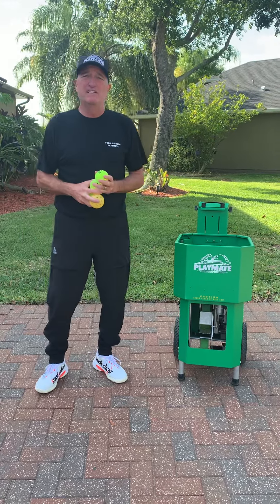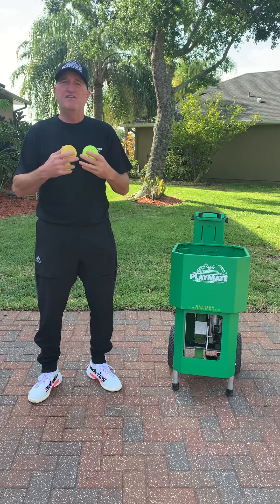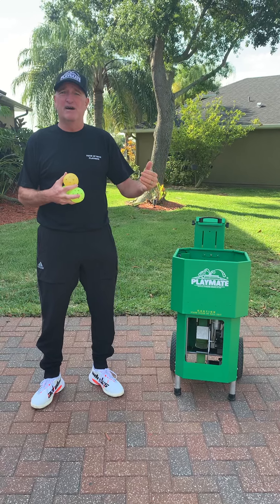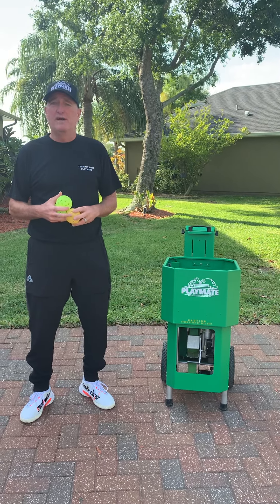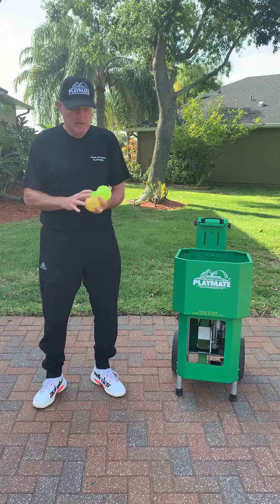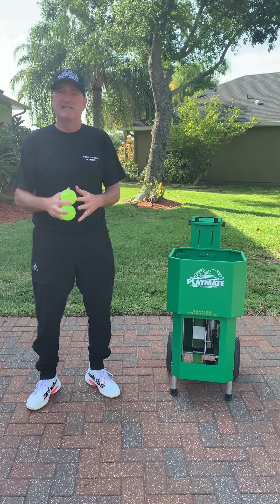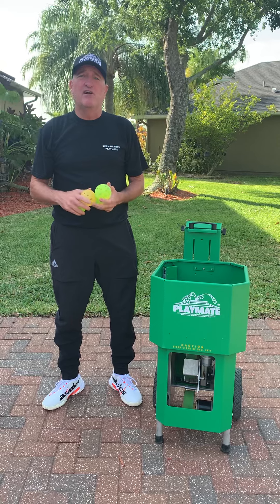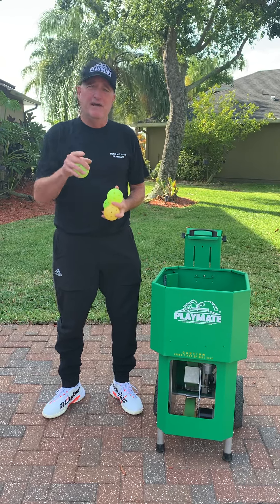Playmate Pickleball Machine-Difference between throwing a Pickleball vs. Tennis Ball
Educational video explaining the difference between throwing a Pickleball vs. a Tennis Ball